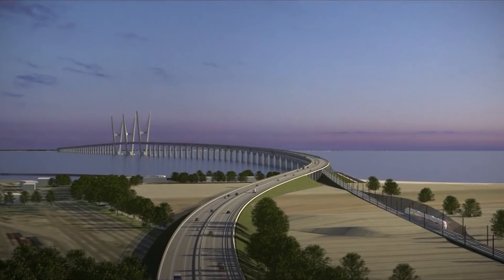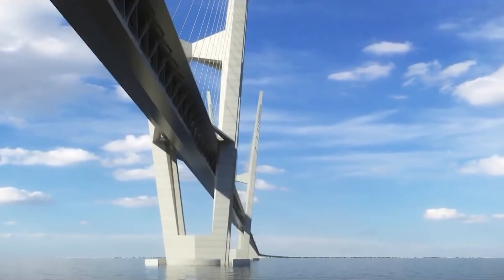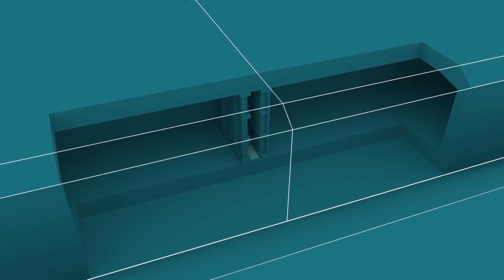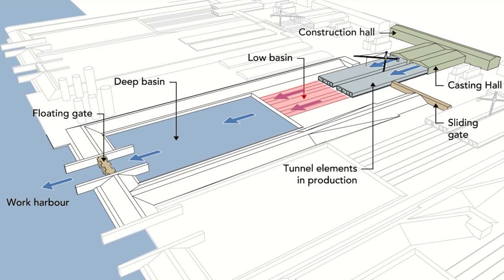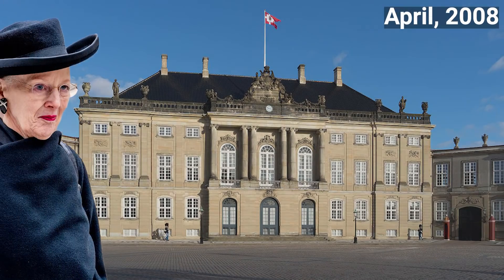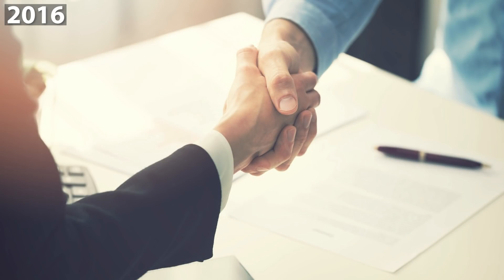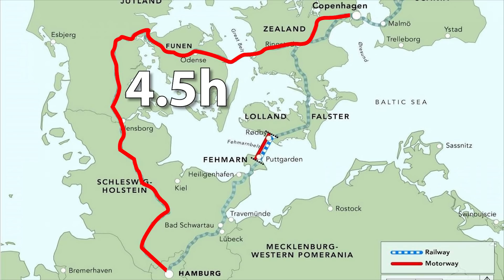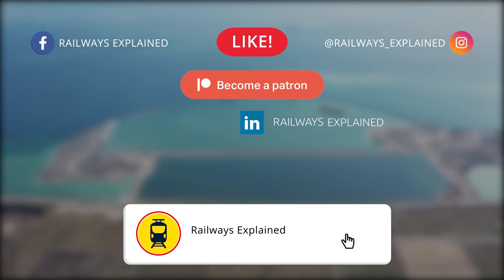Undersea Rail-Road tunnel between Denmark and Germany: Fehmarn link Explained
► Railways Explained aims to establish a WORLDWIDE COMMUNITY of all RAIL LOVERS, WORKERS AND EXPERTS, by creating regular, entertaining, and educational railway content of high quality.

Today, Railways Explained brings you the story of a future fixed link between Denmark and Germany in the form of an underwater tunnel whose construction began this year.

It is known as Fehmarn Belt Fixed Link, it will be the future longest immersed tunnel in the world (18 km!), and it aims to connect the cities of Stockholm, Copenhagen, Hamburg, and Berlin. Also, it will fill the gap in the Central European Corridor.

It will be fully financed by the Kingdom of Denmark and the financing model is based on state-guaranteed loans, which will be repaid using revenue from users of the tunnel i.e. toll collection from the road and track access charges from the railways.

German participation is limited to the development of land-based facilities on the German side.

The current investment value of the project is about 7.1 billion euros and the estimated payback period is 36 years.

Special thanks to our Patrons: David Brandon, Brendan McKeon, Linda Vainomae-Hoffmann, Andrew Saffrey, Myron York, Gerald Brady, Tim McKeoun, August Bigelow and Bill!